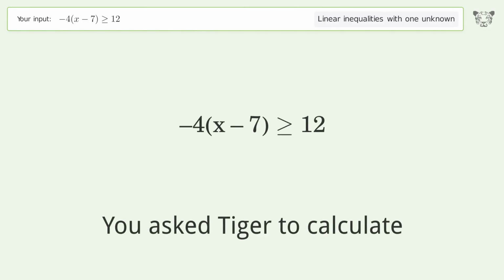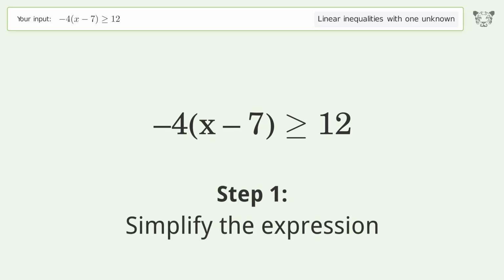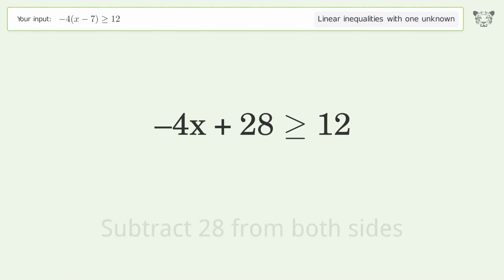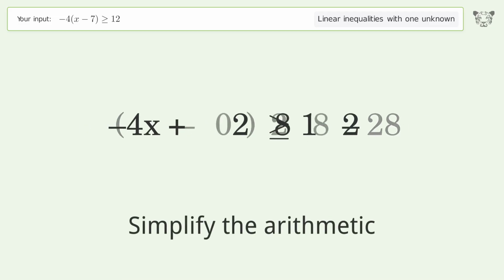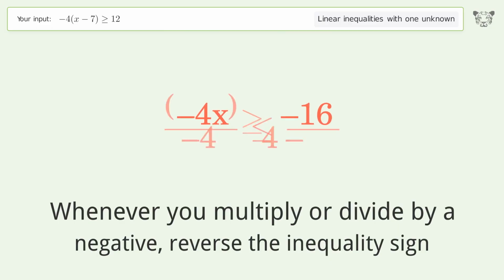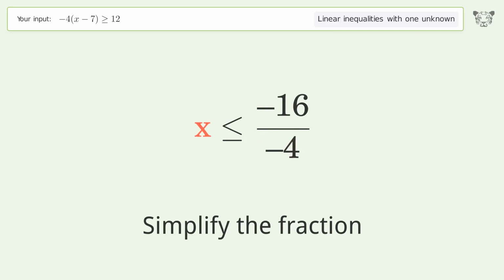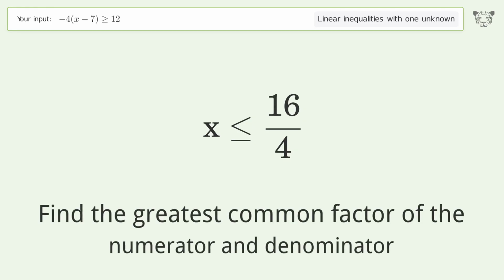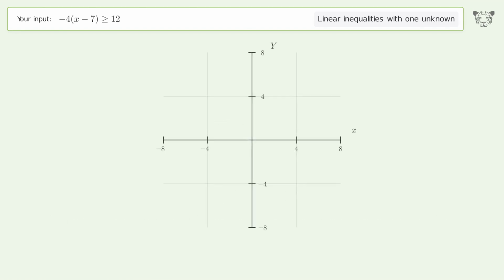-4(x-7) greater than or equal to 12 - Solve linear inequalities with one unknown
Solve -4(x-7) greater than or equal to 12: Tiger Algebra shows you how to solve linear inequality -4(x-7) greater than or equal to 12, with clear, step-by-step explanations.